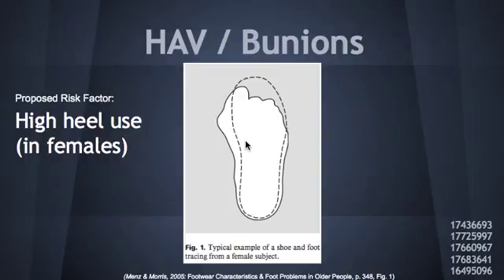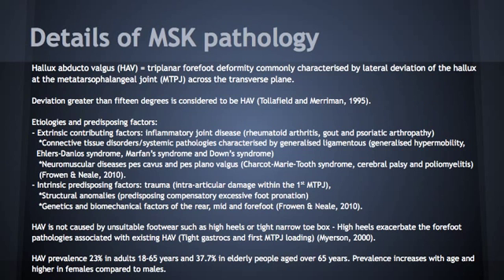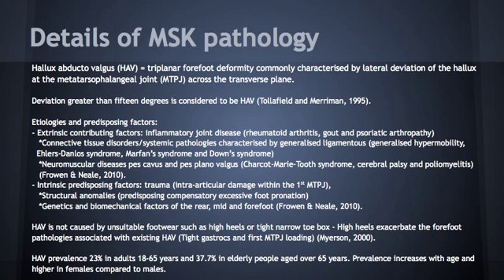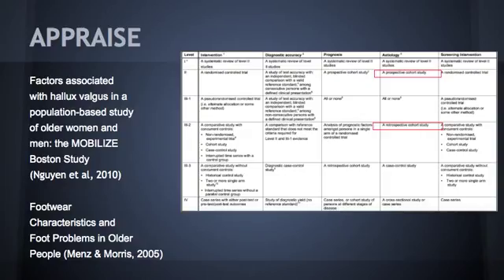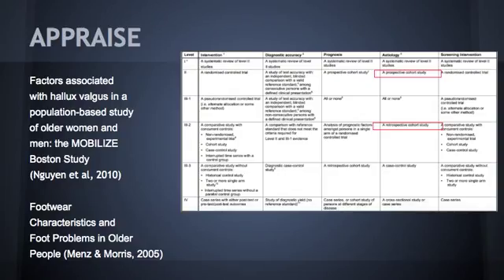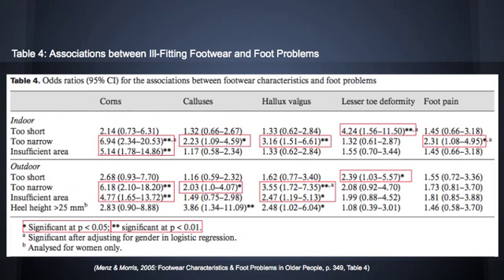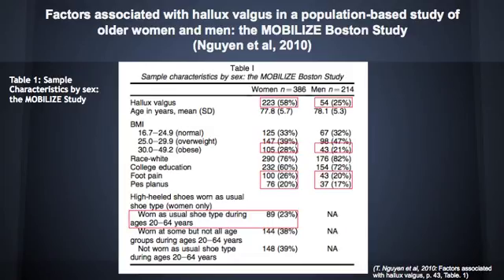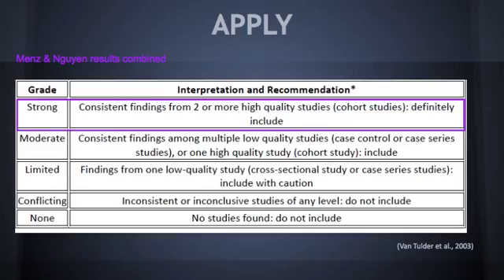2015 POD5MFP_Enquiry1_HAV/BUNIONS_17436693_17660967_16495096_17725997_17683641